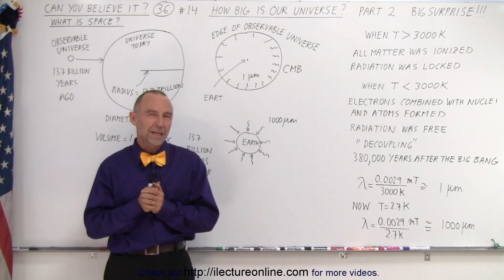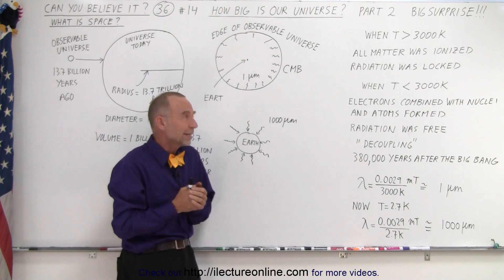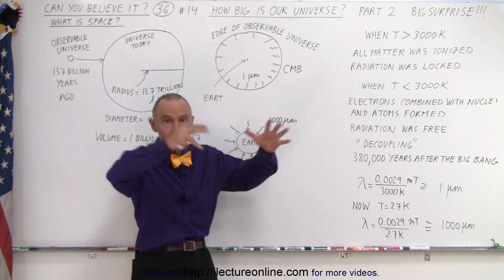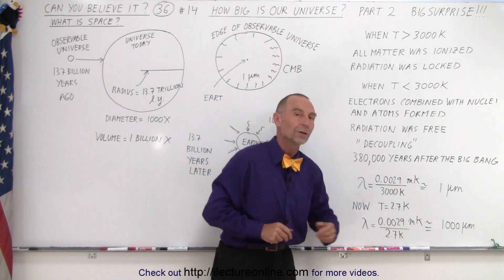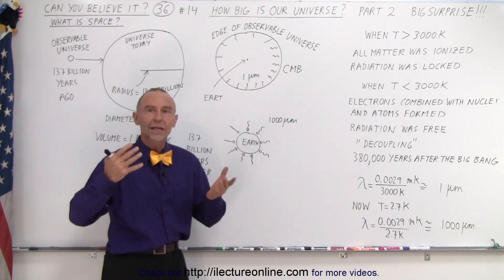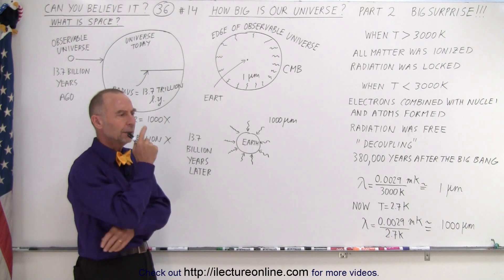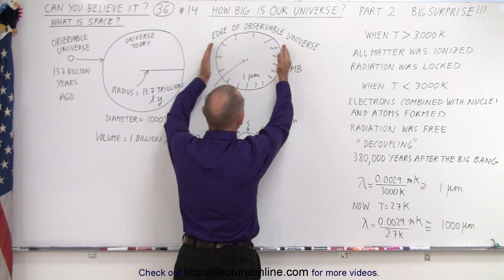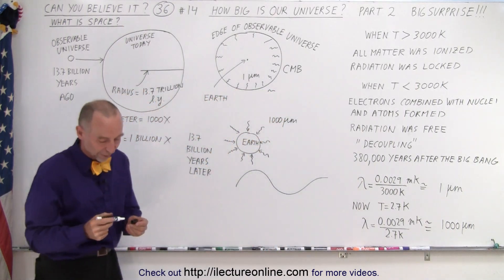Can You Believe It? #36 What is Space (14 of TBD) How Big is Our Visible Universe? P.2 Big Surprise!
(#14) We will learn how our observable universe expanded 13.7 billion years ago to today’s size of R=13.7 billion light years.

Title:  Can You Believe It? #36 What is Space (13 of TBD) How Big is Our Visible Universe? P.1 Minimum Size

Title:  Can You Believe It? #36 What is Space (15 of TBD) How Many Galaxies are There?